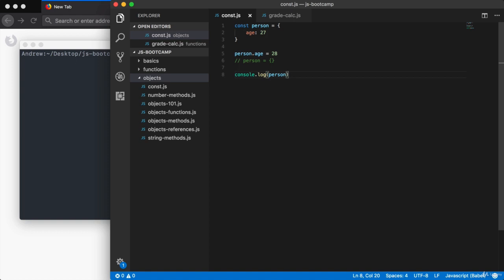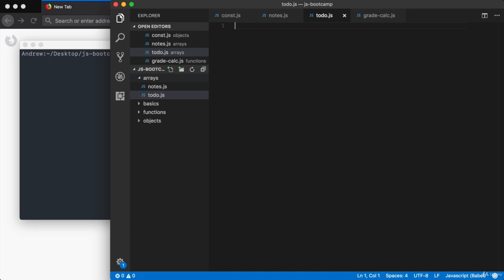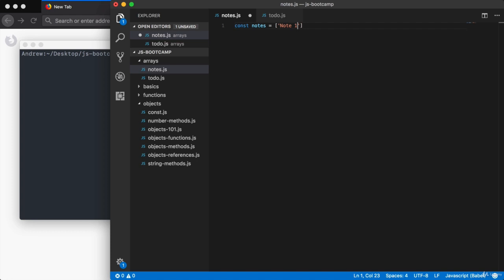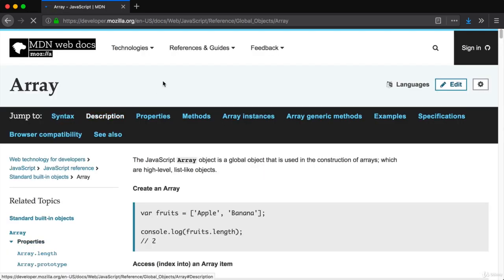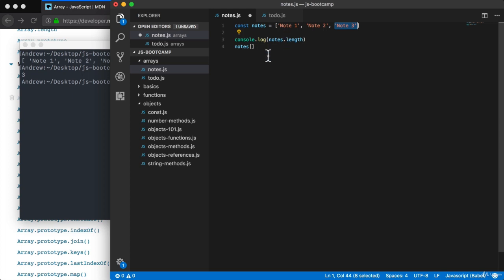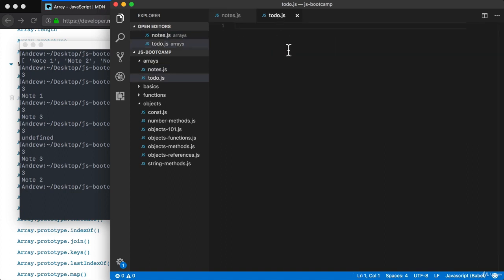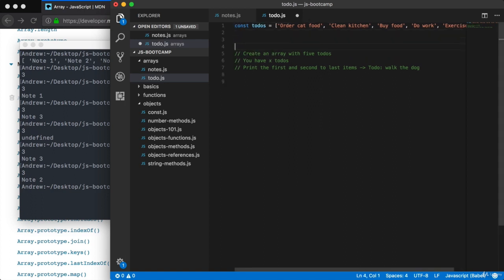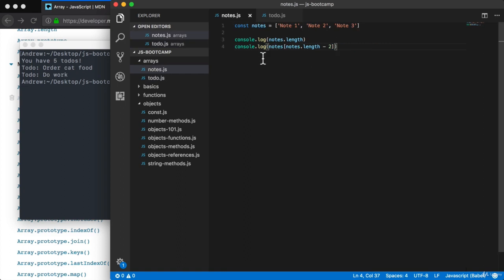6. JavaScript Arrays | 2 Array Basics